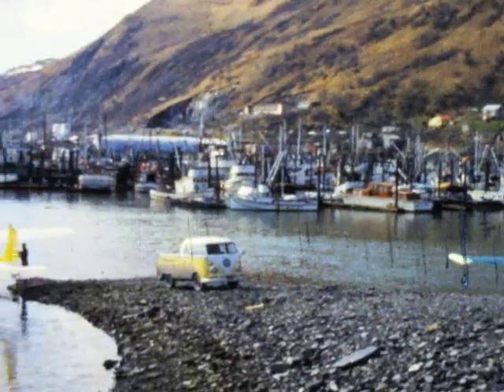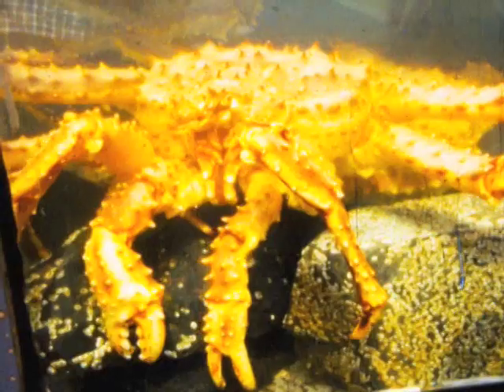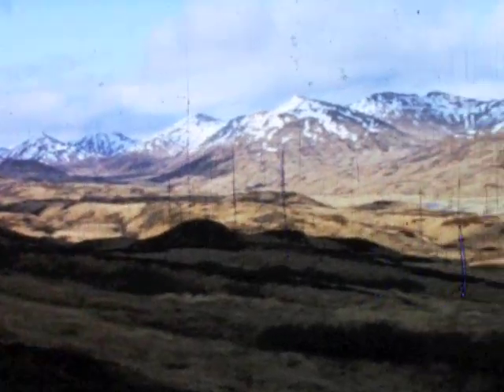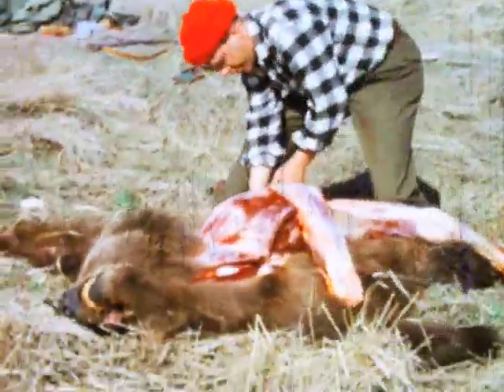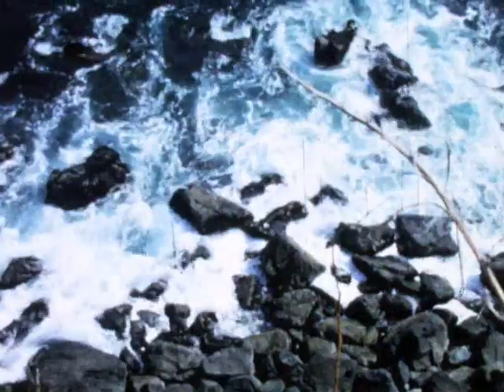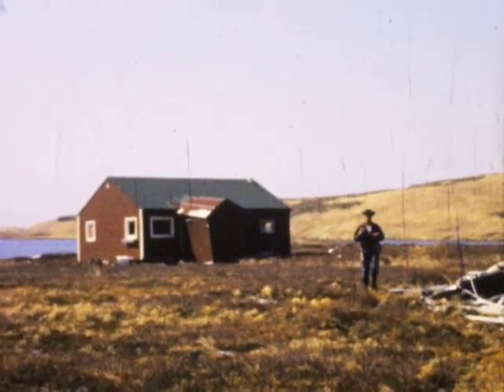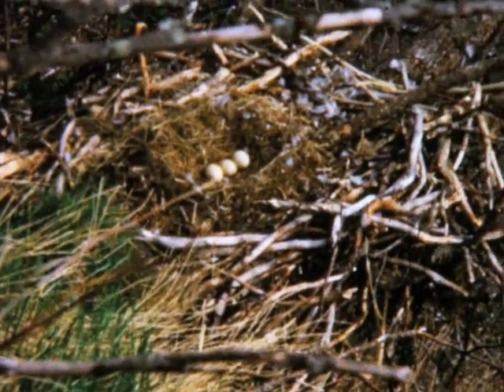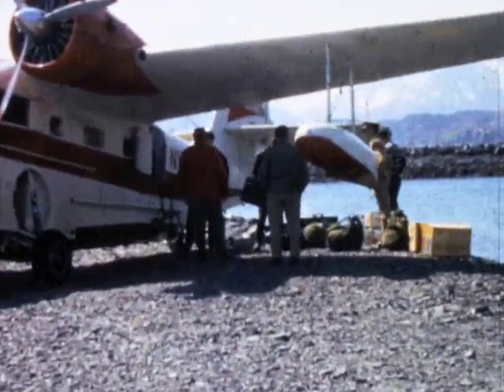Bear Hunting on Kodiak Island Alaska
Hunting Brown Bears at Kaguiak Bay Kodiak Island Alaska 1967